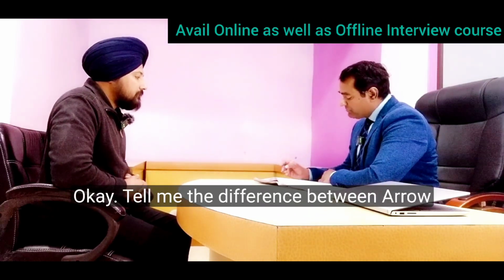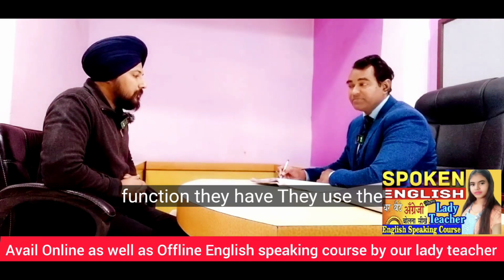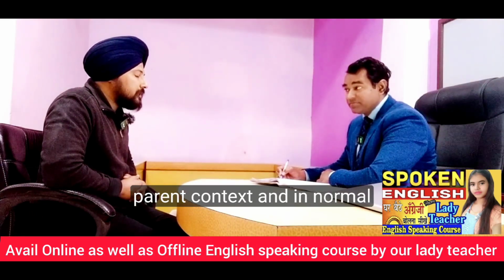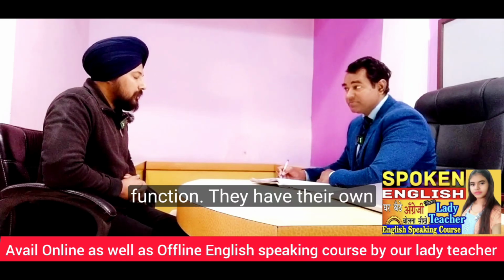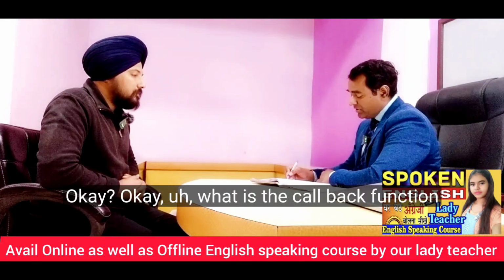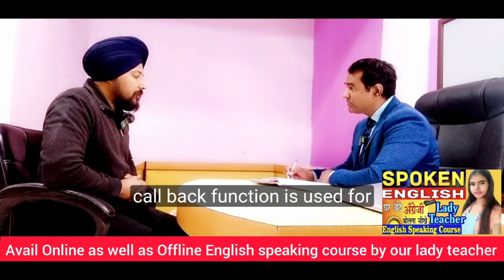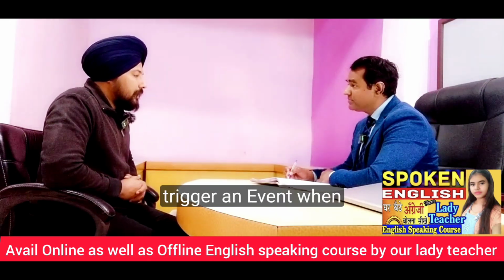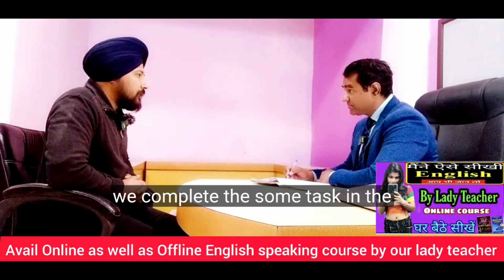Java script technologies interview | Javascript NodeJS and ReactJS interview questions | PD Classes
React.js and Node.js.
 React.js is a JavaScript library used for building user interfaces.
Difference between Node.js and React.js
Node.js: Node.js is an open-source and cross-platform runtime environment for executing JavaScript code outside a browser.
It’s easy to get started and can be used for prototyping and agile development
It provides fast and highly scalable services
It uses JavaScript everywhere so it’s easy for a JavaScript programmer to build back-end services using Node.js
The source code is cleaner and consistent.
Large ecosystem for open source library.
It has an Asynchronous or Non-blocking nature.
ReactJS: It is an open-source JavaScript library for building single-page user interfaces. It is declarative, efficient, and flexible, and allows us to create reusable UI components, it is used as a base in single-page, complex, interactive web projects, and react components are difficult to reuse. The virtual DOM algorithm of React is a time-consuming and imprecise writing code.
Full stack Javascript Developer (React.js + Node.js) Interview
1. What are the difference between authorisation and authentication?
2. ⁠what are the difference between set and map
3. ⁠difference between set Interval and set Timeout
4. ⁠nodejs is single threaded or multi threaded
5. ⁠difference between arrow function and normal function
6. ⁠what is the call back function used for
7. ⁠is it possible to avoid callback hell
8. ⁠what is libu?
9. ⁠when are we required to use a cluster module in nodejs
10. ⁠how to scale nodejs application
: *React*
1. What are the limitations of Reactjs
2. ⁠what are pure components
3. ⁠what are the synthetic events in React
4. ⁠what is the use of refs?
5. ⁠how virtual DOM work?
6. ⁠what is context?
Node.js interview
React.js interview

About Manoj Sharma - An Interview specialist and English pedagogue. Author of 4 books.

Our New channel {INTERVIEW GUIDE}

Amazon PD CLASSES Books -
70 ways of spoken English
🅸🅼🅿🅾🆁🆃🅰🅽🆃    🅱🅾🅾🅺🆂    🅵🅾🆁   INTERVIEW  🅿🆁🅴🅿🅰🆁🅰🆃🅸🅾🅽-
Universal Interview and Group discussion book

MR Interview Book

God Father of English Grammar - amzn.to/2P6n2Jj

Most Important educational videos (Pls don't miss to watch)

Whether you are a citizen of India or Pakistan, Bangladesh, Nepal, or a NRI, non resident Indian or Pakistani settled in Dubai, Canada, US, UK, Australia, Italy, Greece etc., you must watch this English (PERSONALITY DEVELOPMENT) learning video of PD CLASSES RAJASTHAN
Be a part of our fb page -
7th day personality Development Classes

Avail our 3rd book to learn English at
home - '70 ways of Spoken English'

Welcome for the next 7 days coaching from PD CLASSES (Food & Accommodation are arranged from PD Classes)
Or
Online Course
Or
Books
My equipments
Ring light

(Everything about PD Classes and Manoj Sharma Sir)